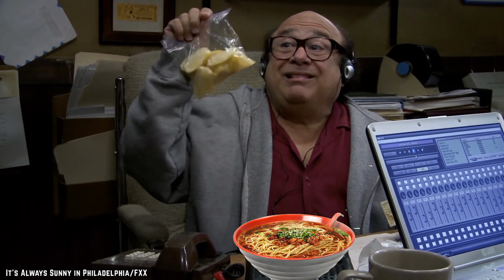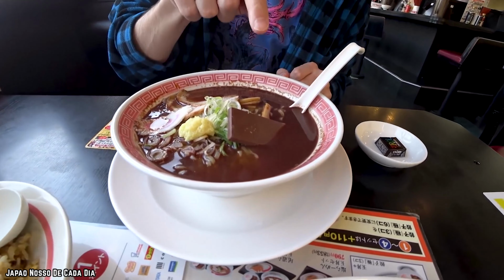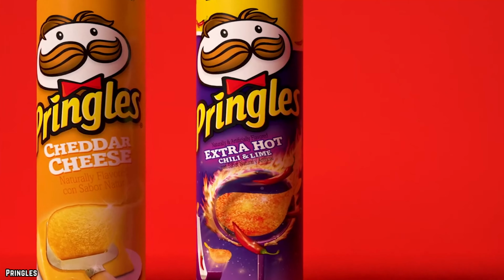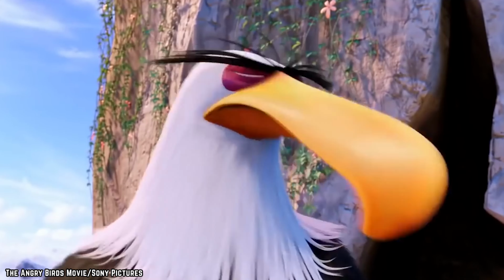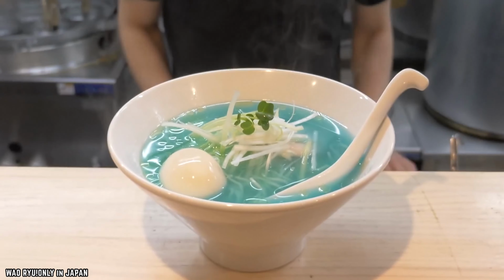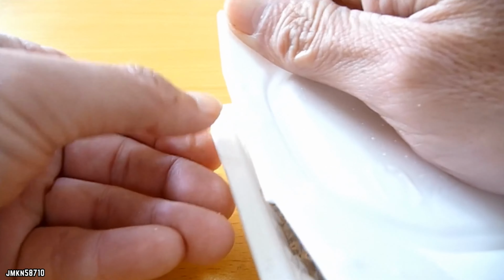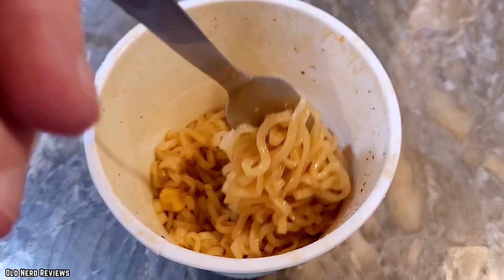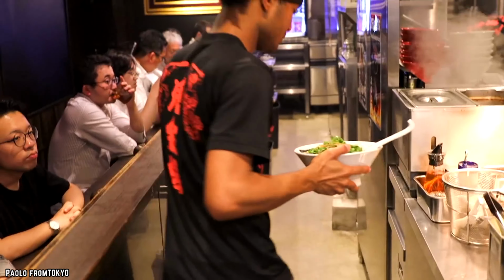10 WEIRD Ramen Flavors From Around The World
These are the top 10 weird ramen flavors from around the world. Clearly ramen noodles are one of the most popular dishes in Japan.

What could you possibly add to ramen noodles that would make heads turn? Well, let’s tear open the flavor packet on 10 Weird Ramen Flavors From Around The World. If you enjoyed this video. Comment

TIMESTAMPS:
0:00 Weird Ramen Flavors From Around The World
0:15 Lemon Ramen
1:31 Chocolate Ramen
2:44 Gyoza Ramen
3:47 Pringles Ramen
4:54 Coffee Ramen
5:58 Blue Stock Ramen
7:22 Pineapple Ramen
8:28 Natto Ramen
9:49 Breakfast Ramen
11:32 Pot Pie Ramen